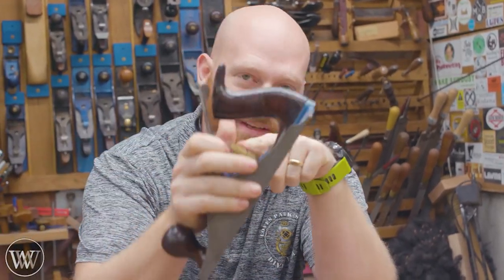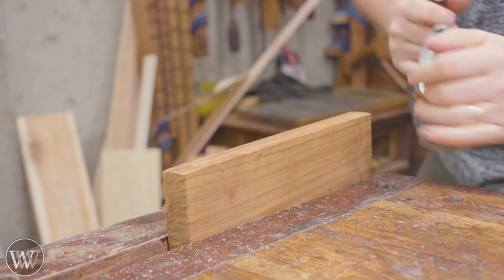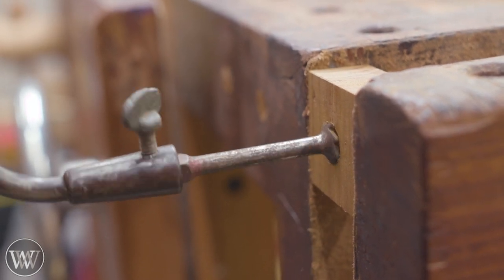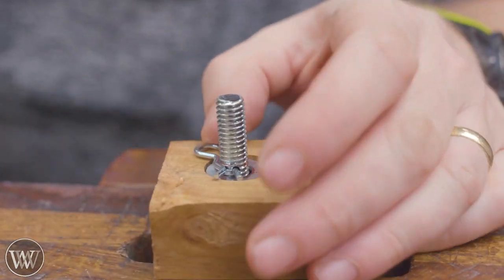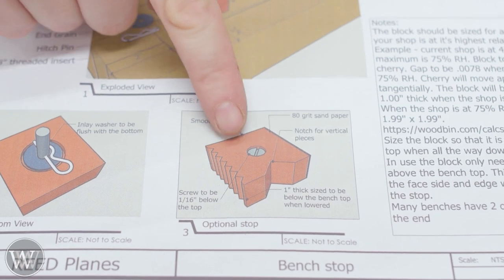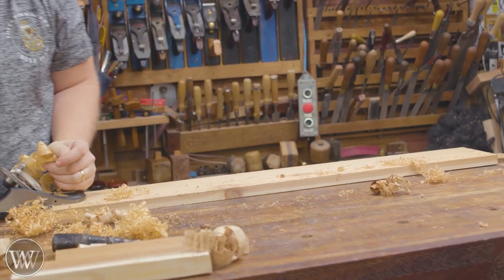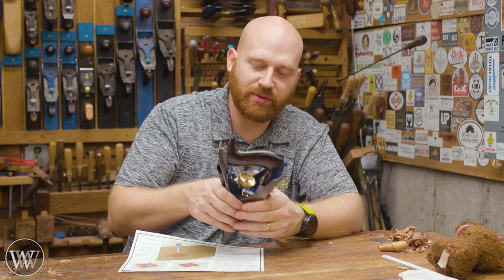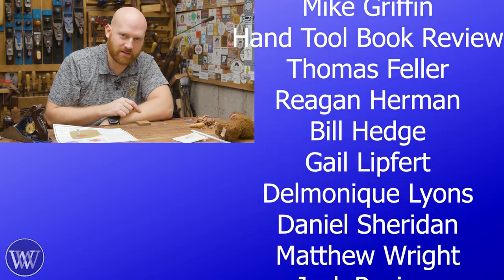The Prefect Planing Stop by REED Planes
Reed Planes strikes again with an interesting design for a simple planning stop. this stop is made from wood so it will not damage your hand planes. he is also providing the plans for free with a list of the recommended hardware.

Andrew Wilson
Brian Suker
Bruce Rose
Tom West
Kenny-Anjanette Horn
Aaron Fenn
Blair Svihra Jr
Brandon Lauer